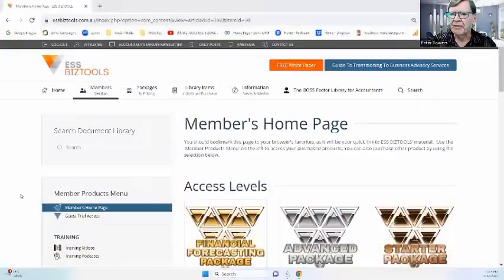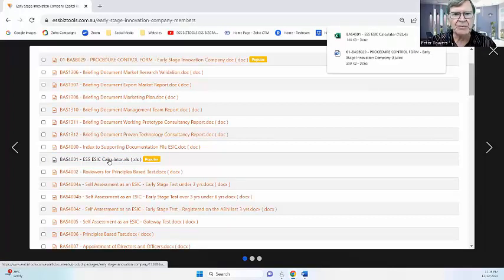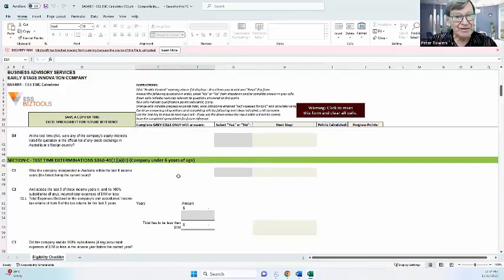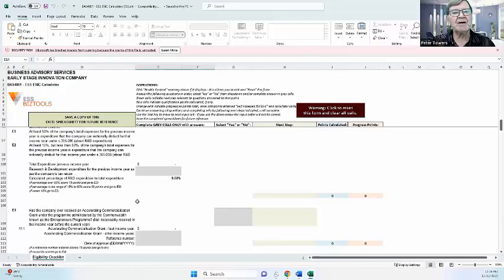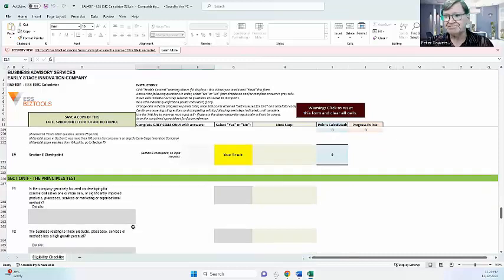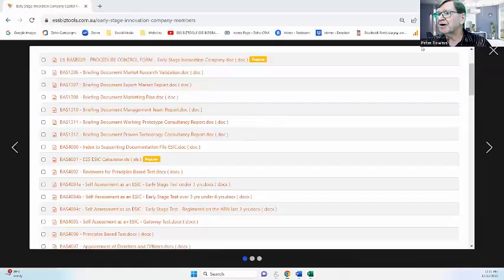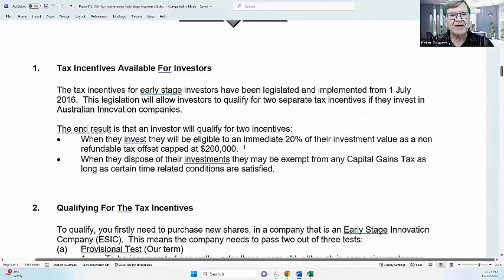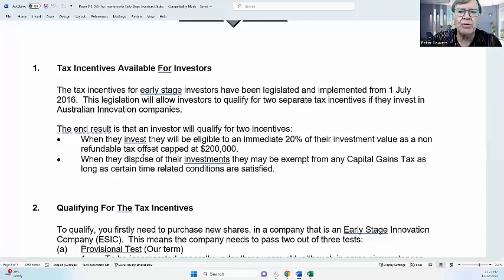Delivering Advisory Services - Part 2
ESS BIZTOOLS has produced a special presentation this week: Delivering Advisory Services - a series of videos that provide an overview of what's contained within ESS BIZTOOLS and how they can assist your firm deliver the type of 'ADVISORY SERVICES' your SME clients require.

This segment through the Early Stage Innovation Company. This is the package that was produced by ESS BIZTOOLS, with a purpose of assisting accountants/bookkeeper to help their SME clients with the process, from identification of whether they are eligible through to application.